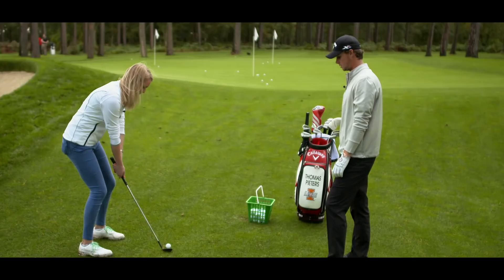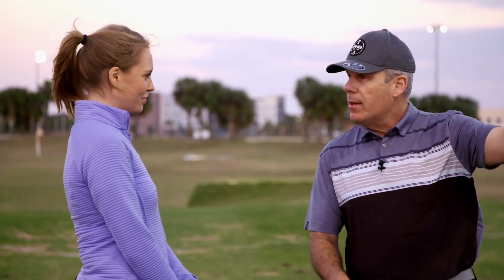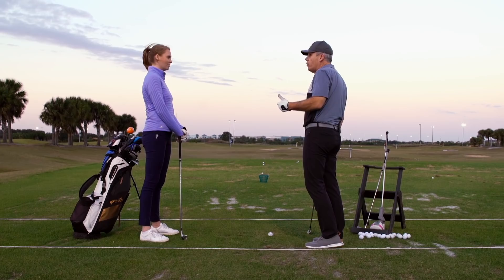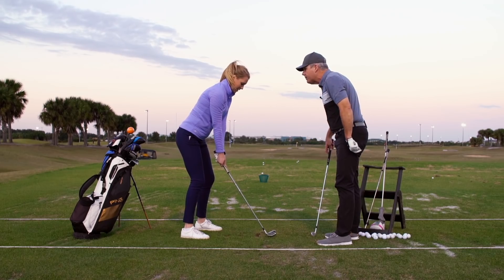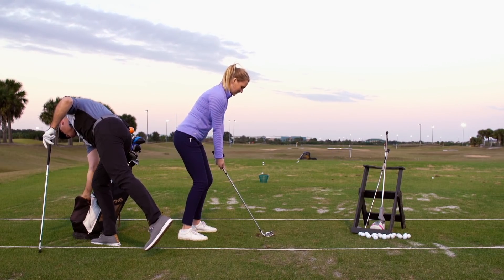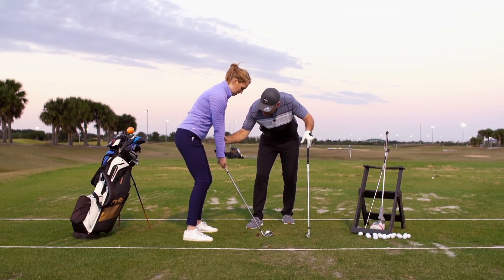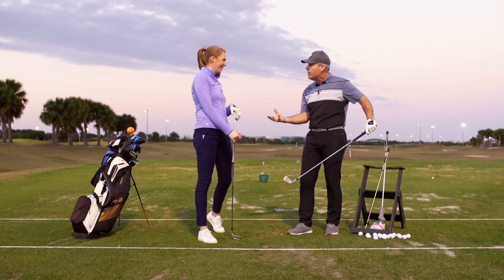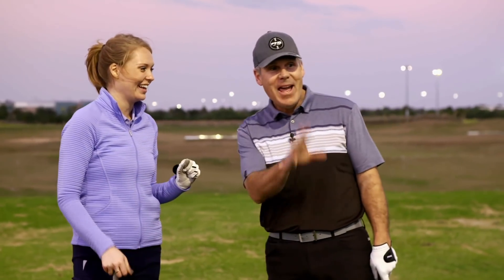SOLID IRONS IN THE WIND-WITH ANNA-GOLFING WORLD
Great session here on how to hit pitch shots with your short irons and how to take the spin off your shots without deceleration.  It starts with solid alignment understanding and continues with achieving rock solid contact through the wedges and short irons.

Anna, host at Golfing World, learns how to dial in her distances on her approach shots and short game shots from chip to pitch. You will find out how easy it is to learn this skill!

FOR HELP IN YOUR NECK OF THE WOODS:
also, here are some great teachers who can help you attain this move!
QUEBEC CITY:
Your's Truly, Shawn Clement
Naples Florida:
Stuart Florida:
Williamsburg Virginia:
Frederick MD Washigton DC area:
Dallas area:
San Antonio:
North Chicago-Milwaukee
Minneapolis area
Toronto GTA
Paul Davies and Donna Norman
EUROPE
My Man Edouard Montaz!